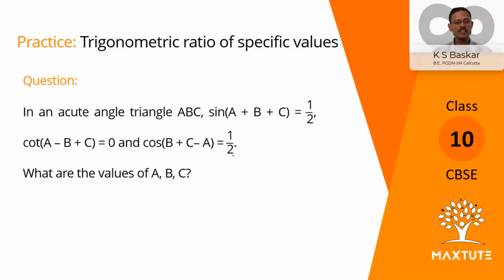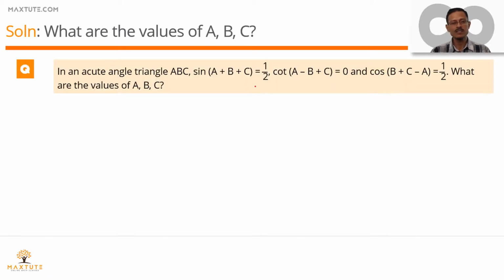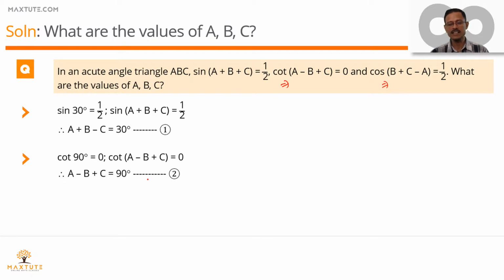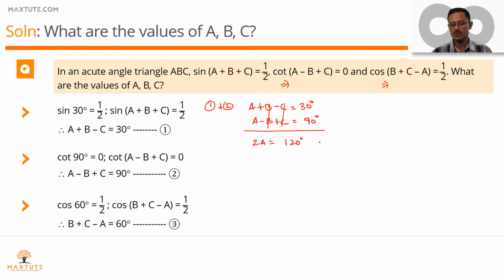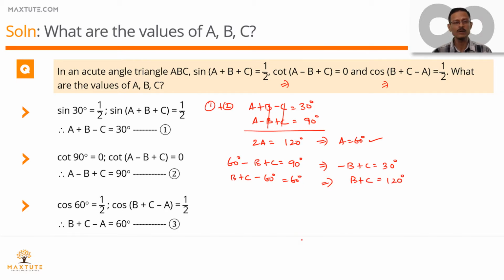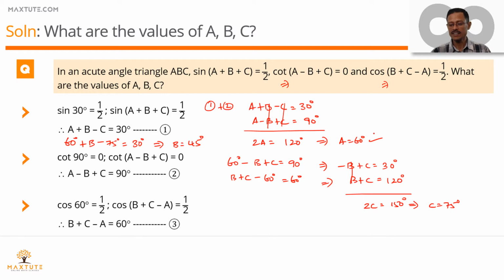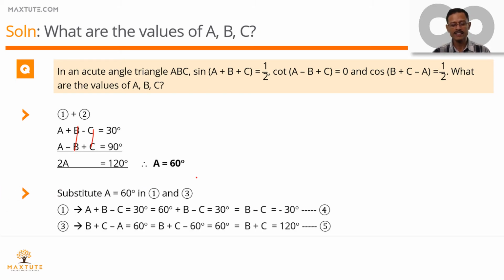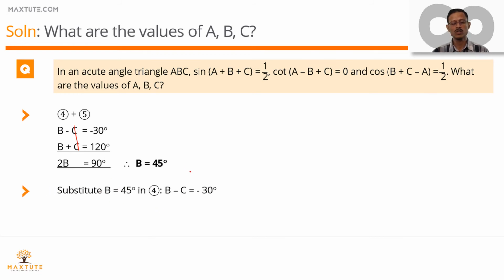Trigonometric Ratio & Linear Equations | CBSE 10th Extra Practice Question #9 | Hard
Extra practice question #9 in Trigonometric Ratios of Basic Angles for class 10 CBSE Maths. Hard question.

Concepts: Trigonometric ratios of specific values and solving a system of 3 linear equations in 3 variables.

Question:
In an acute angle triangle ABC, sin(A + B + C) = 1/2 , cot(A – B + C) = 0 and cos(B + C– A) = 1/2. What are the values of A, B, and C?

Watch this playlist for CSBE 10th Trigonometry video lesson, extra practice questions and solution to NCERT exercises.

for CBSE 10th online maths tuition